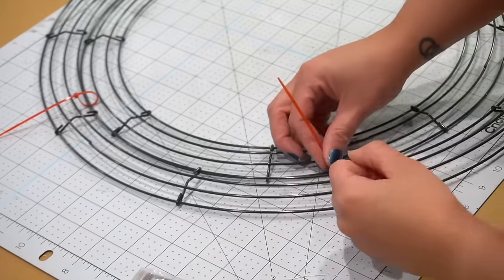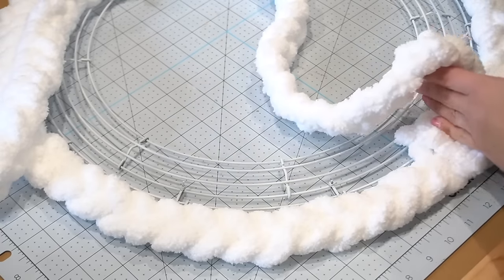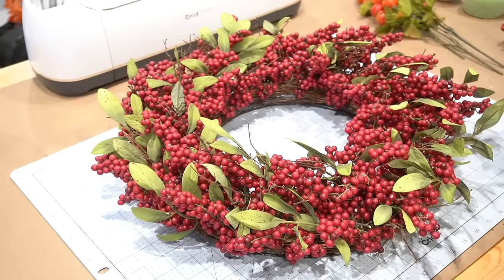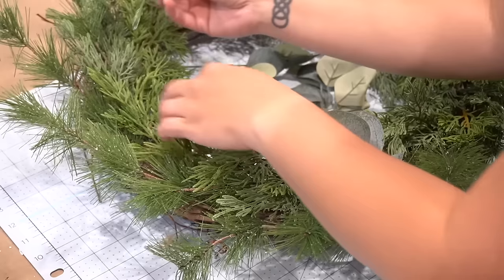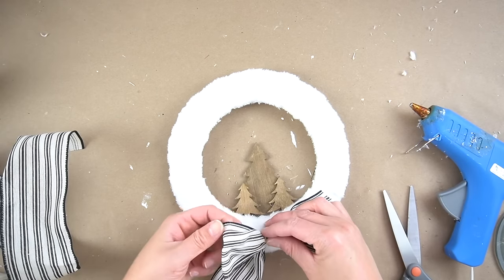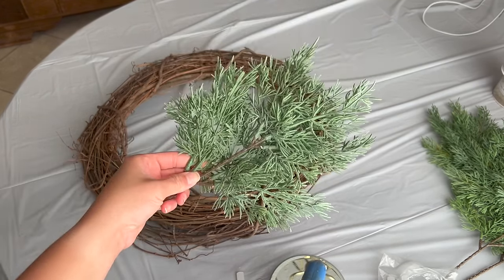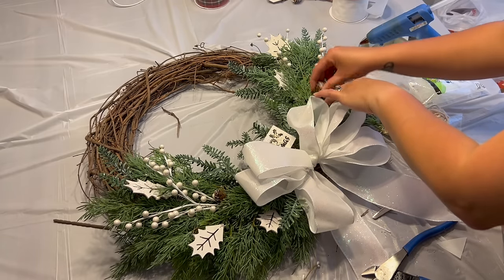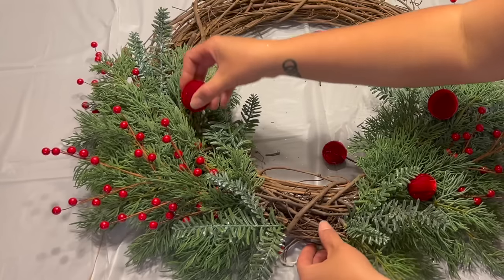8 HOLIDAY CHRISTMAS WREATHS DIY (That are easy and inexpensive to make!)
HOW TO MAKE A CHRISTMAS WREATH

Our shop is currently closed during our move (the best way to support us right now is to watch our videos)
+ AMAZON STORE

+ Fiskars Rotary Cutter
+ Miter Saw Box Kit
+ Fabric Tape Measure
+ Cutting Mat
+ Omigird Ruler
+ Electric Mini Miter Saw

🎥EQUIPMENT🎥
+ Lighting Kit